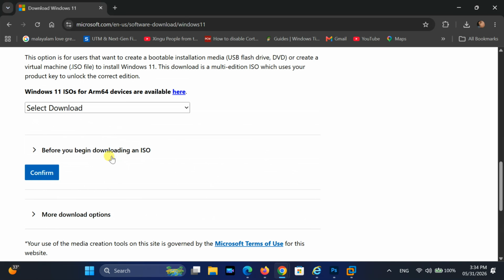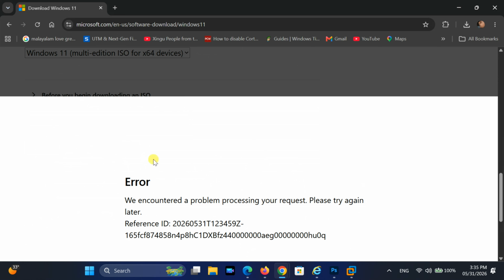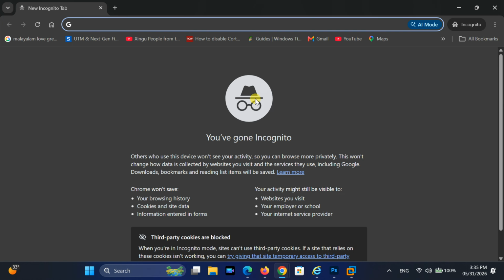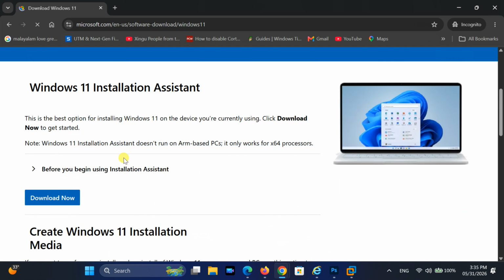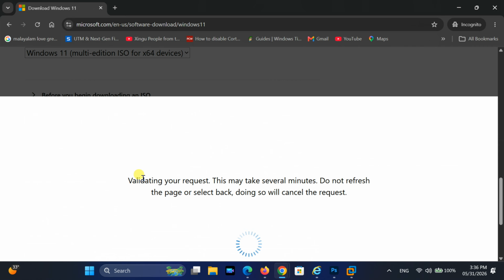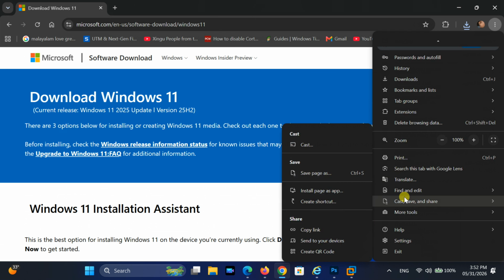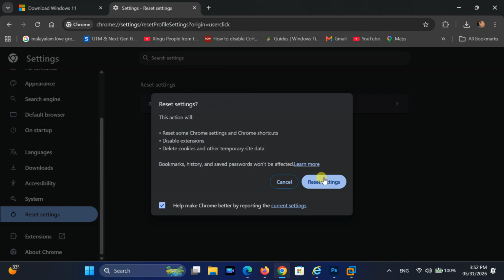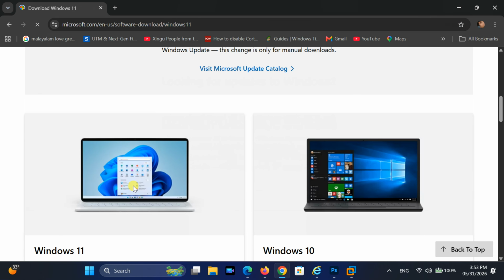Fix Windows 11 ISO Download Error in Google Chrome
Getting "We encountered a problem processing your request" when downloading Windows 11 ISO from Microsoft's official website in Google Chrome? In this video, I'll show you a quick temporary fix using Incognito Mode and a permanent solution by resetting Chrome settings.